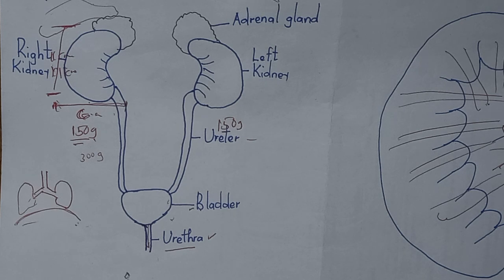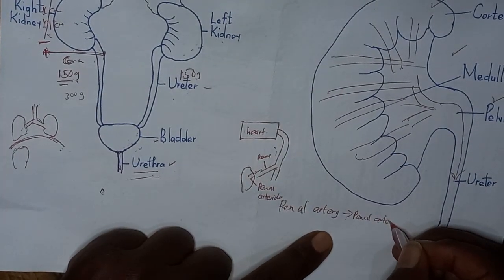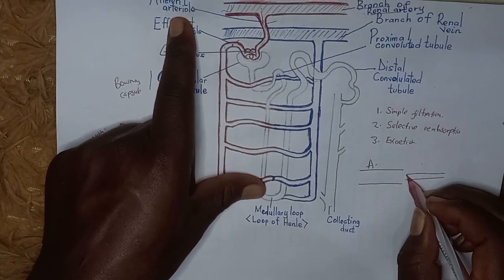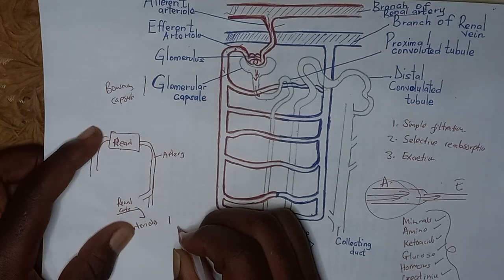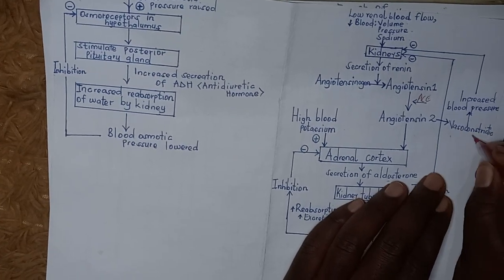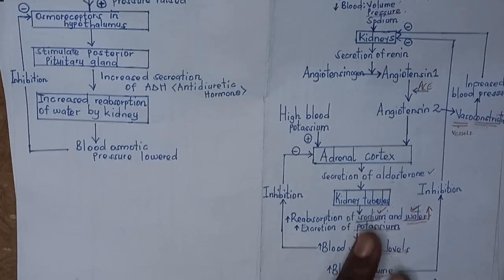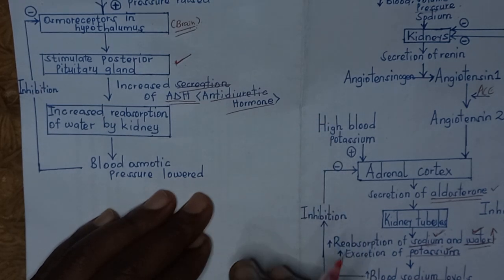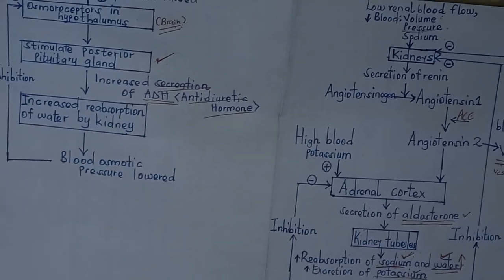THE HUMAN KIDNEY/THE NEPHRON/NEGATIVE FEEDBACK/URINE FORMATION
The functions of the kidney
Structures of the kidney
position
usrine formation